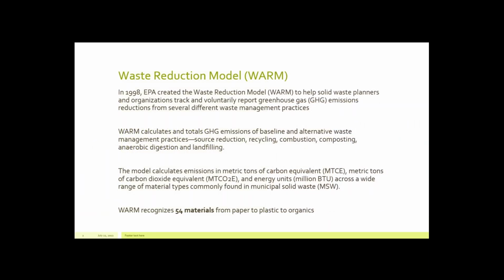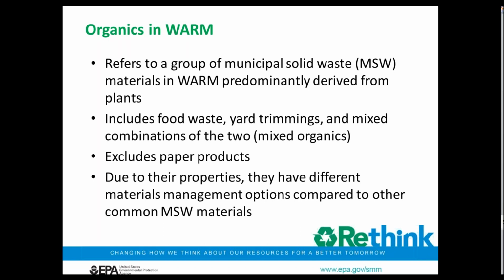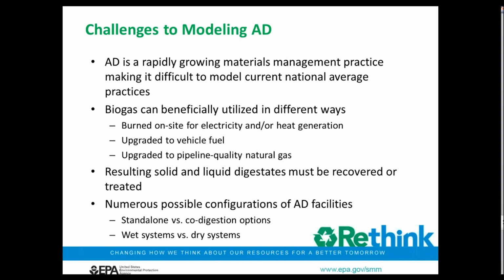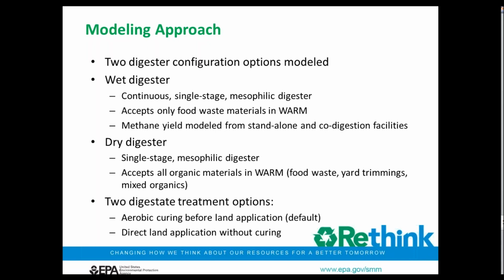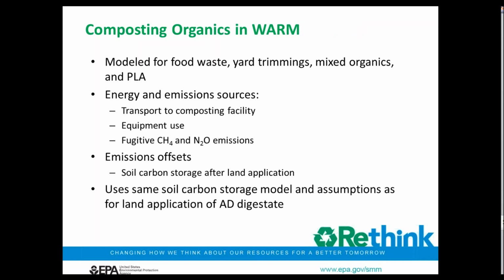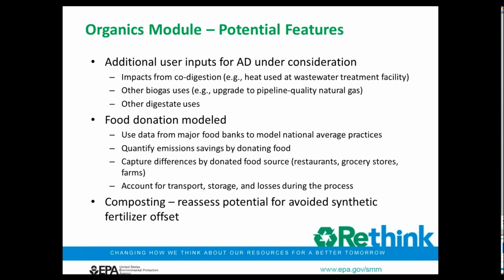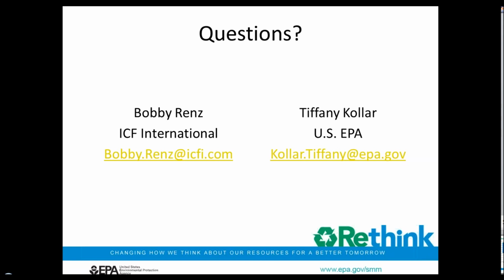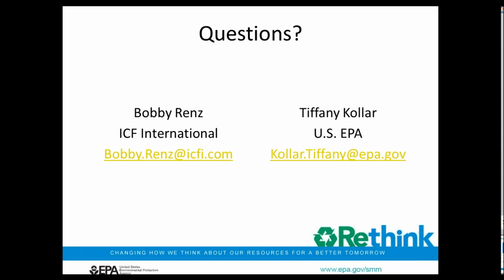Recent Updates to EPA’s Waste Reduction Model (WARM)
Presenters from EPA Headquarters and ICF International provided an overview of the most recent revisions to EPA's WARM.

EPA created the Waste Reduction Model (WARM) to help solid waste planners and organizations track and voluntarily report greenhouse gas (GHG) emissions reductions from different waste management practices. WARM calculates and totals GHG emissions for baseline and alternative waste management practices-source reduction, recycling, combustion, composting, anaerobic digestion, and landfilling. The latest version of WARM was released in March 2016. The majority of updates concern the addition of the anaerobic digestion materials management pathway.